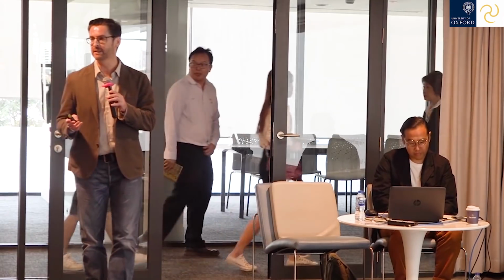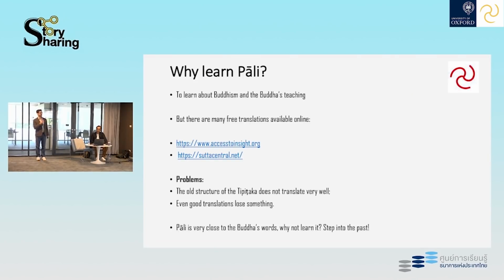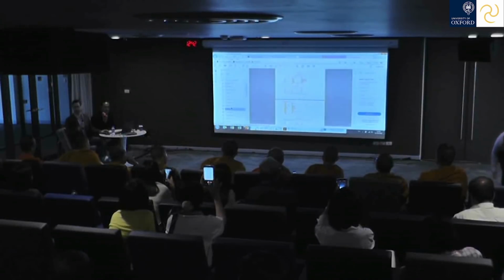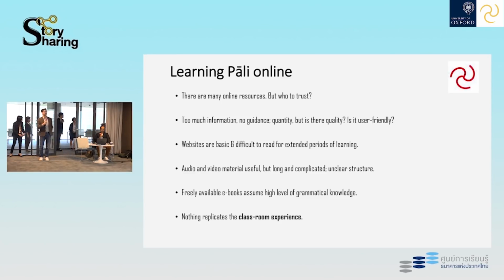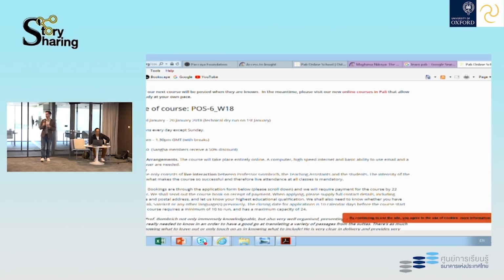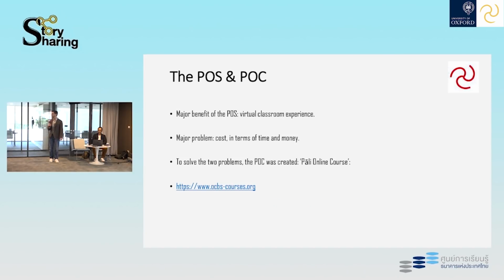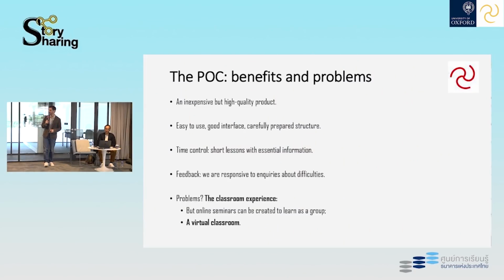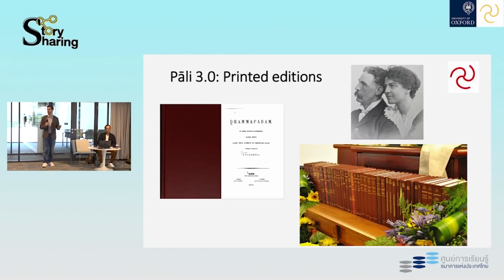Pali 4.0: A Digital Approach in Learning Pali for the Contemporary Era_Bangkok,Thailand (Oct 2018)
This is Dr Alexander Wynne's lecture "Pāli 4.0: A Digital Approach in Learning Pāli for the Contemporary Era".

In this lecture, Dr Wynne gives some historical background to the way Pāli was learnt through the centuries and explains the Oxford Centre for Buddhist Studies' approach to support those interested in learning Pāli today.

*NOTE:*
Dr Wynne's lecture was translated into Thai during the event. We have edited-out all these parts in Thai.

It was hosted by the Paccaya Foundation as part of their "Contemporary Dhamma Lecture Series" and took place on 31 October 2018 in the Bank of Thailand Learning Center (Bangkok, Thailand).

Our website offers online courses which will take you from a beginner with zero knowledge of Pāli to a proficient reader of the canonical source texts.